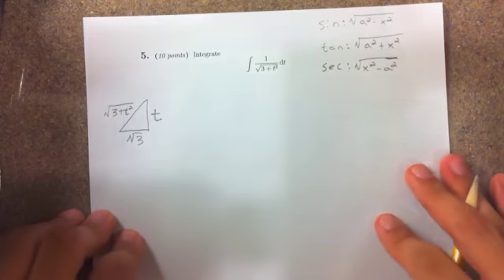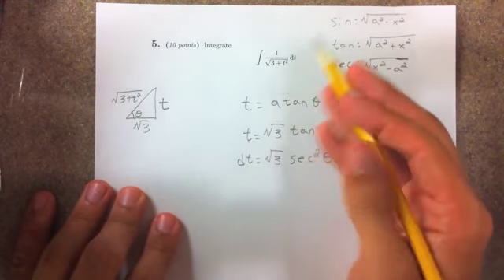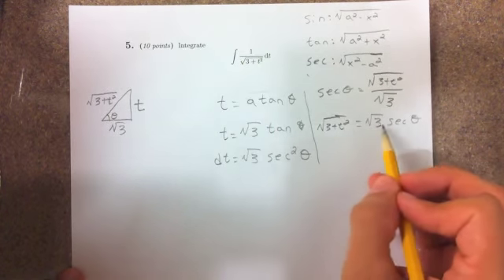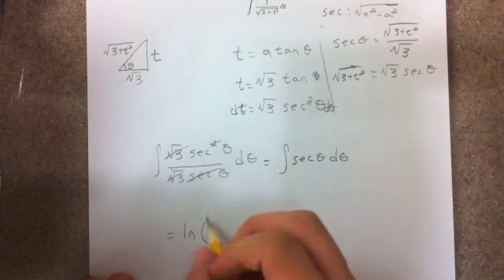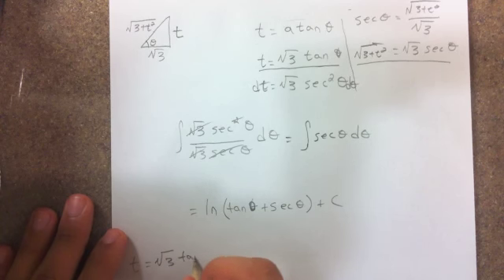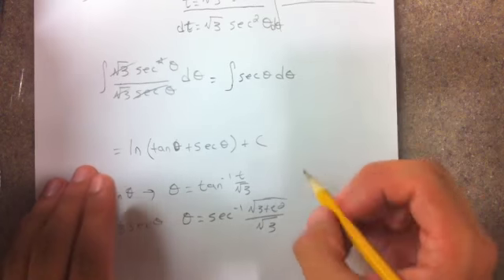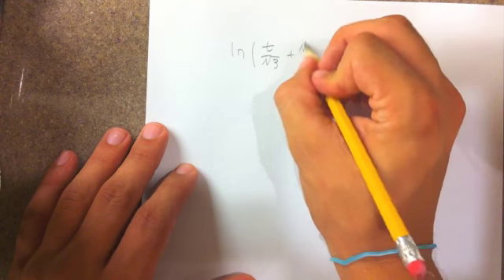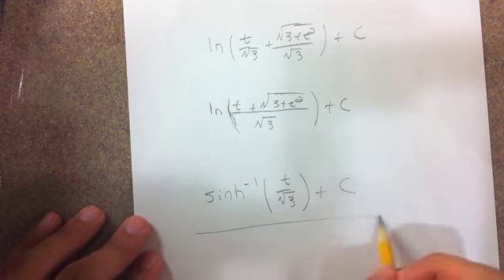Trigonometric Substitution: Tangent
How to evaluate a integral using a trigonometric substitution